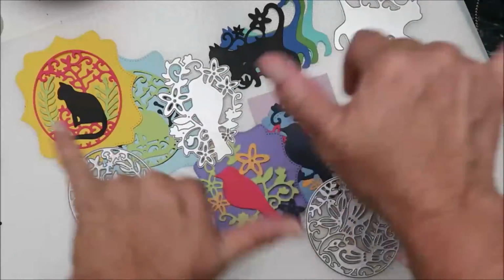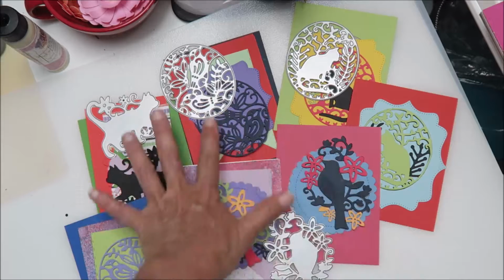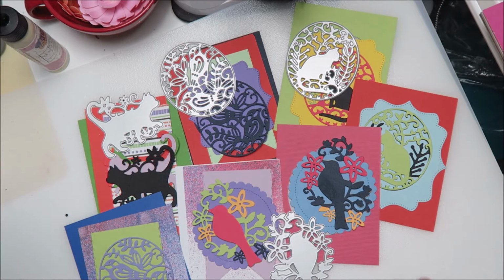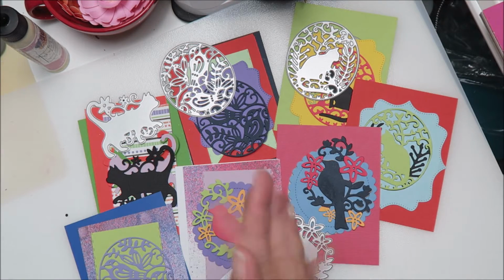PROJECT SHARE | Beebeecraft | Bird & Cat Metal Die | DIY Card Making | Paper Crafter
Coupon: Makaz5     Save $5 on orders over $40.     Valid until 8/18/2023.

Mailing Address
Makaz Home